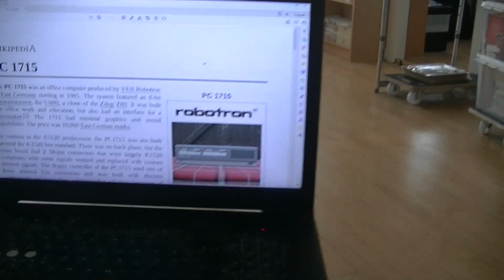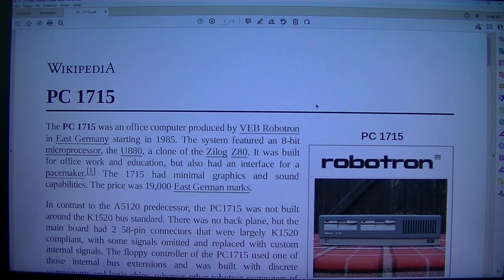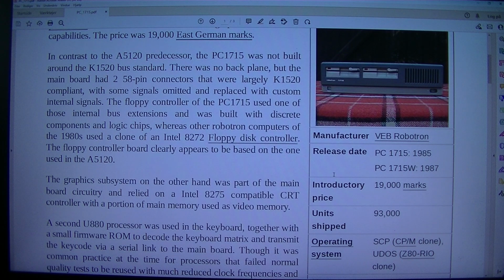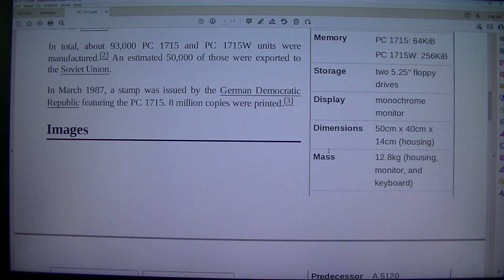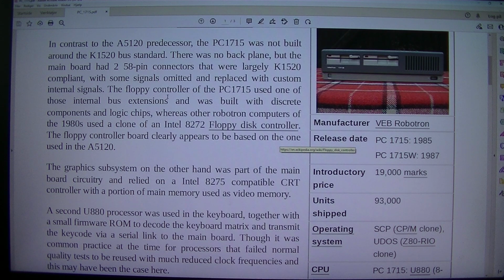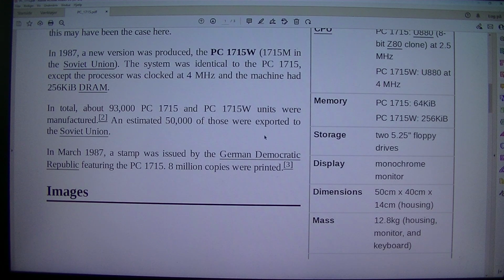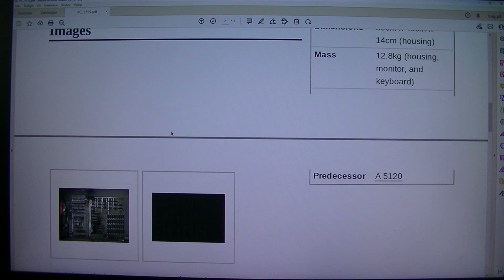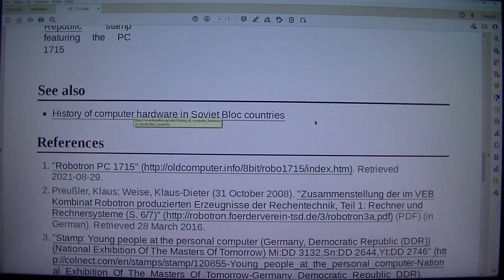MongoTV_8847 - LOOKING AT GAMER PC HARDWARE - Part 121 - PC 1715 - VEB Robotron - East Germany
PART 121 - PC 1715 - VEB Robotron - East Germany (This video is 1 Part : Part 121. They are on my playlist with name "MONGO TV - LOOKING AT GAMER PC HARDWARE") I like try do this, to get help read difficult technical English text loud. That will help me a bit to understand the text :-) Maybe this video could be helpful for some other too, that don't speak and read English very well :-) Have a good day too.